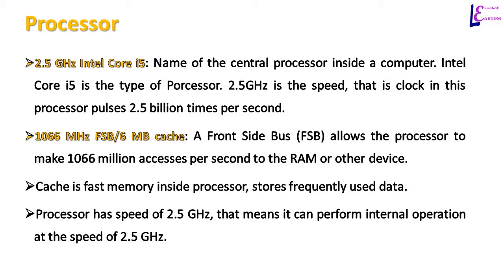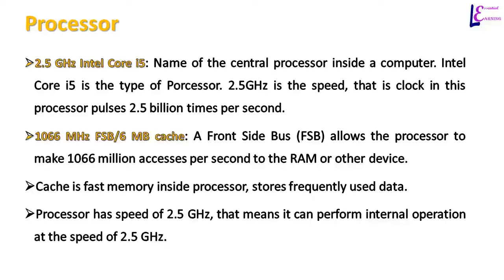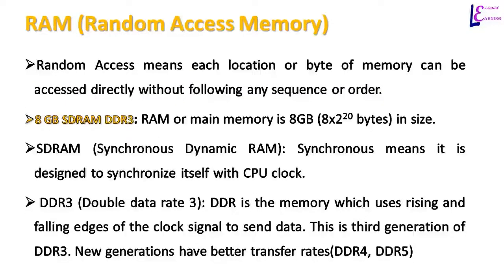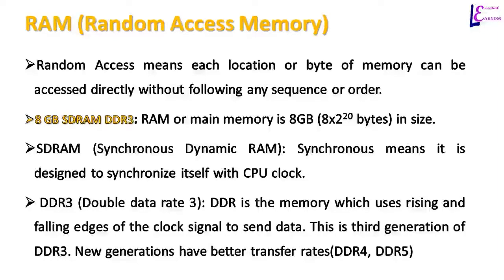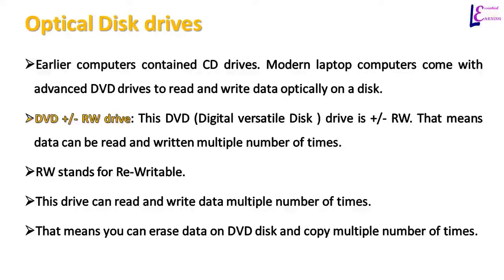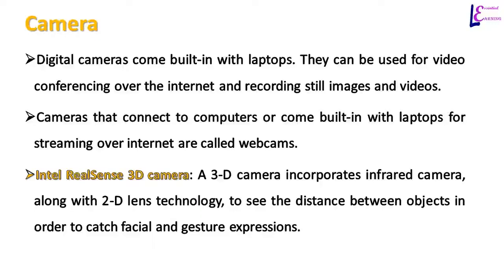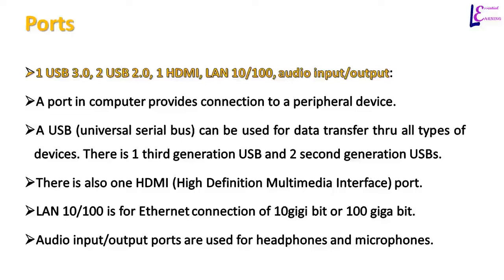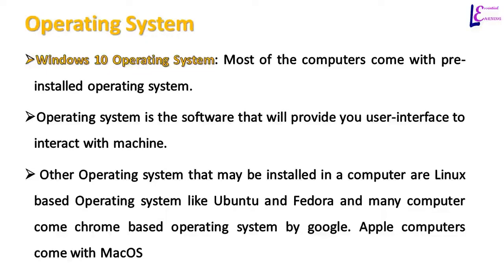Computer Components and Their Description | COMPUTER SCIENCE COURSE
You might be wondering what each of the component description mean while you are buying a computer or seeing an ad of the computer. In this video, I will give you proper understanding of what each of these description mean and what is suitable for you. So that next time when you buy a computer, you exactly what you are buying.

Computer Components – Their description & Meaning
Processor
Screen
RAM (Random Access Memory)
Graphics Card Description
Hard Disk Drive (HDD)
Optical Disk drives
Wireless Devices in Laptops Computer
Camera
Laptop Battery
Ports
Dimensions
Operating System